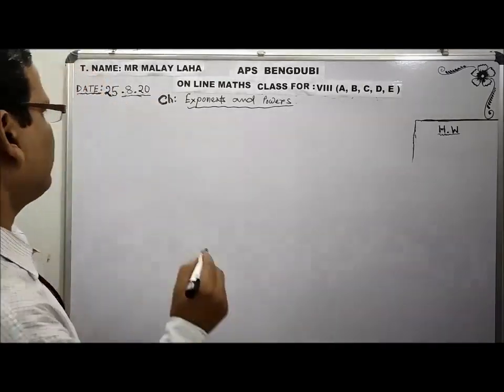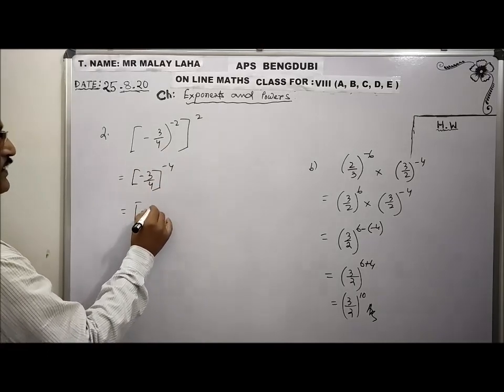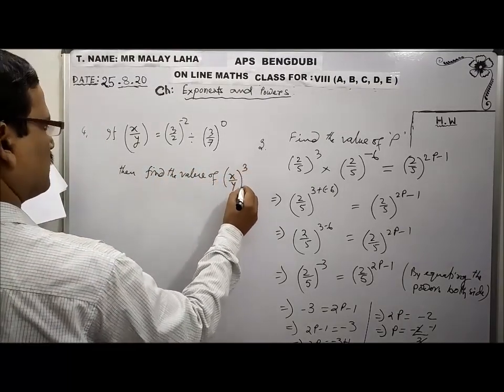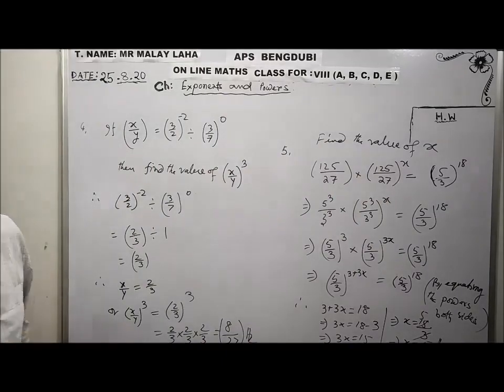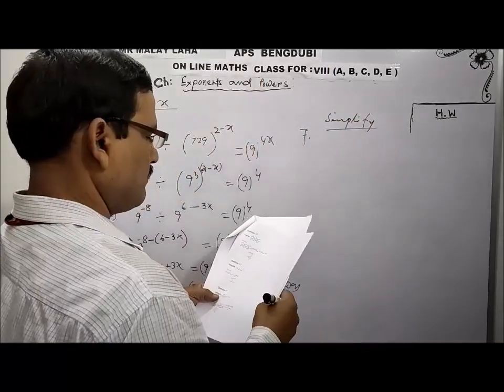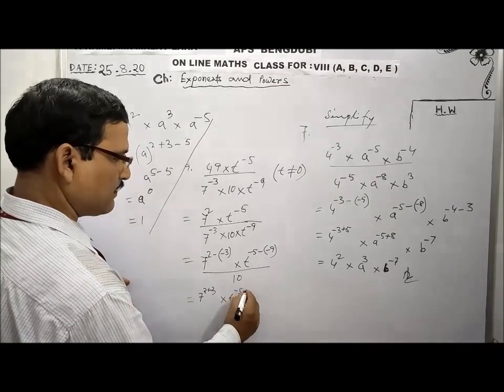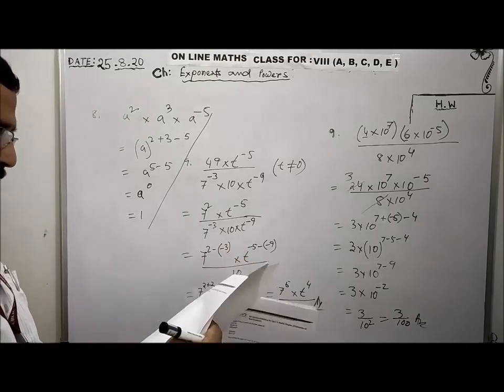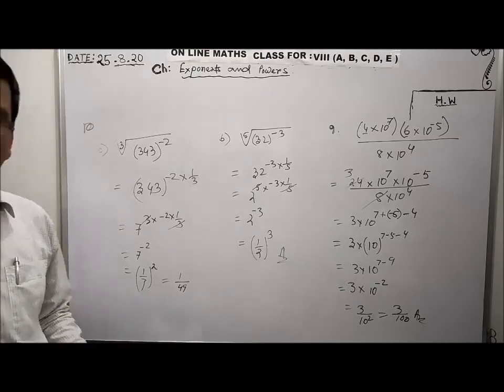Exponents & Powers ( Part: III)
Solving problems based on Laws of Exponents.